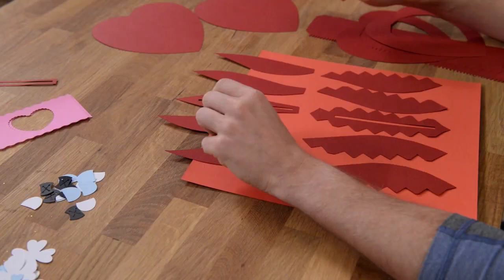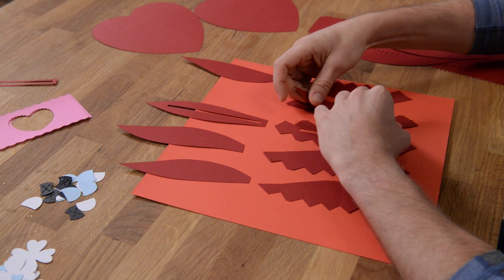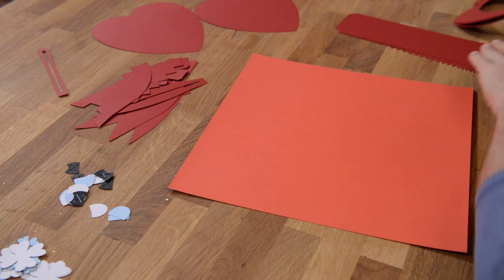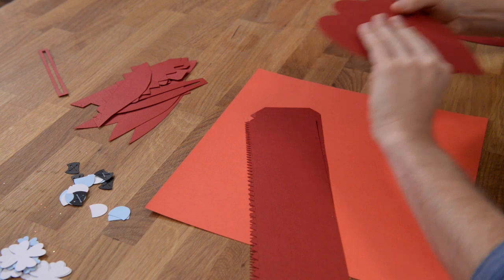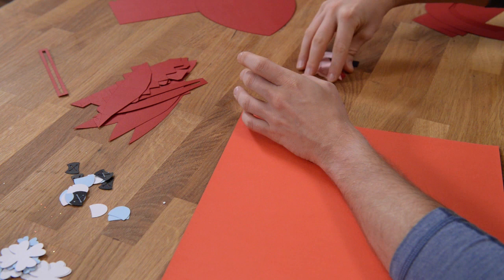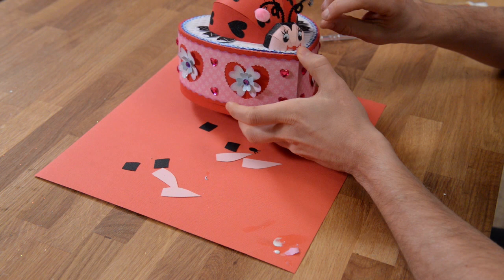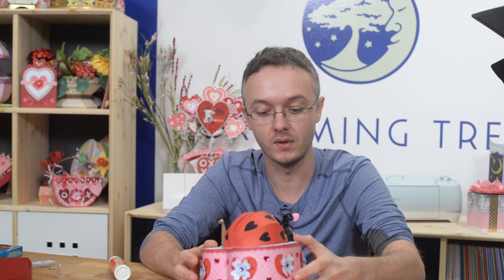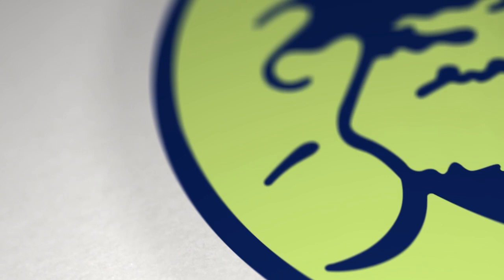SVG File - Love Bug Valentine Mailbox - Assembly Tutorial (For Cricut, Silhouette, and ScanNCut)